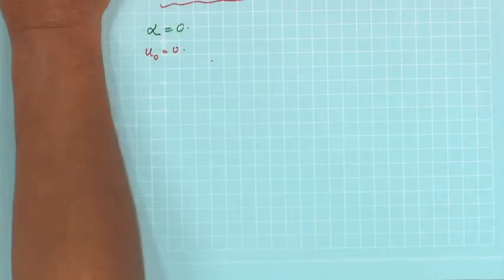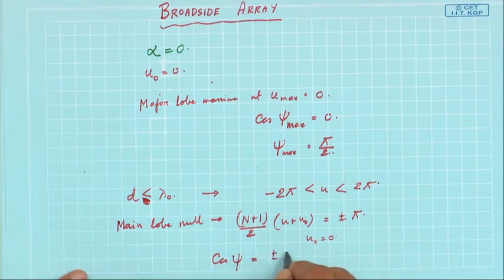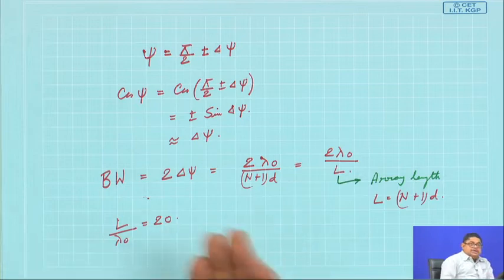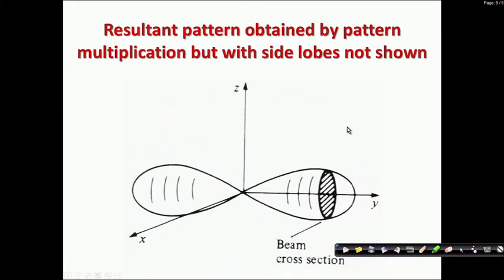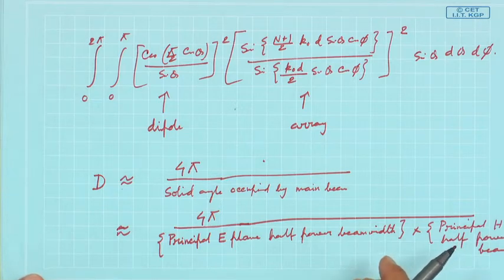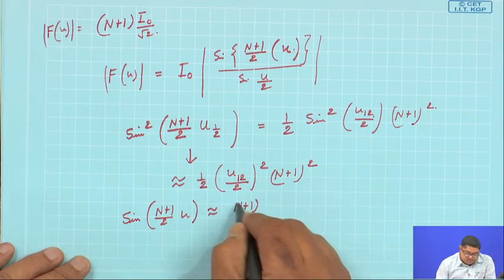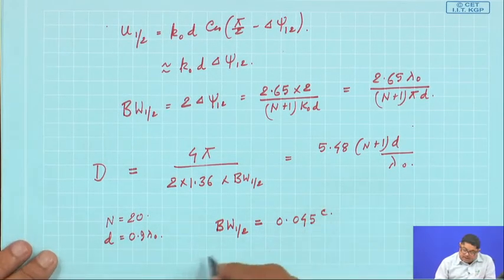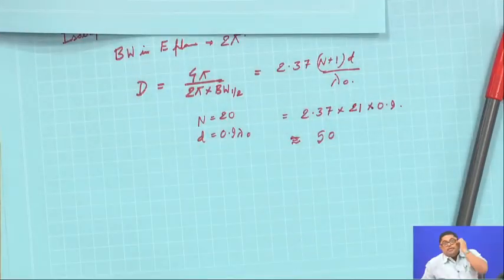Lecture 19: Broadside Uniform Linear Array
Broadside Uniform Linear Array, Array pattern

 To access the translated content:
1. The translated content of this course is available in regional languages.
 2. Regional language subtitles available for this course
 To watch the subtitles in regional languages:
 1. Click on the lecture under Course Details.
 2. Play the video.
 3. Now click on the Settings icon and a list of features will display
 4. From that select the option Subtitles/CC.
 5. Now select the Language from the available languages to read the subtitle in the regional language.